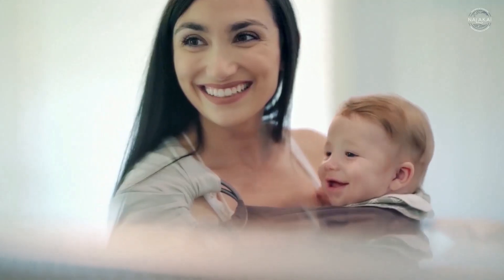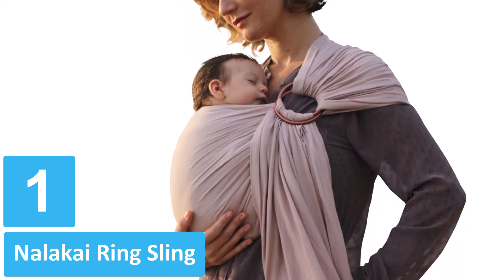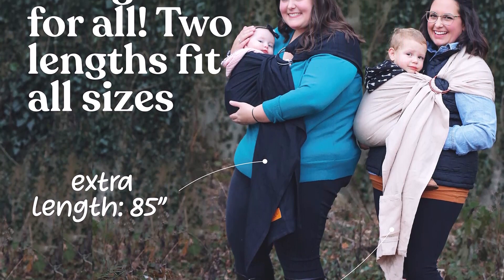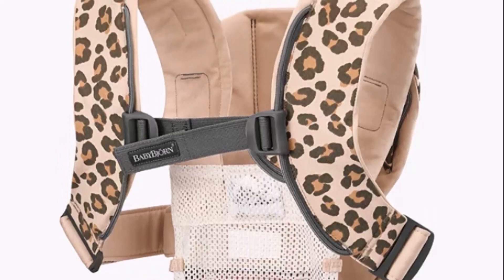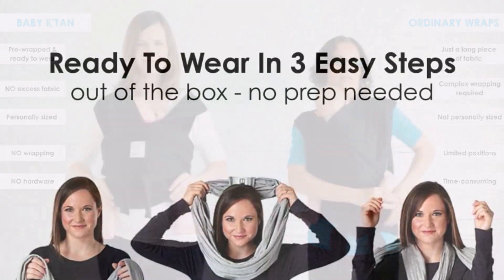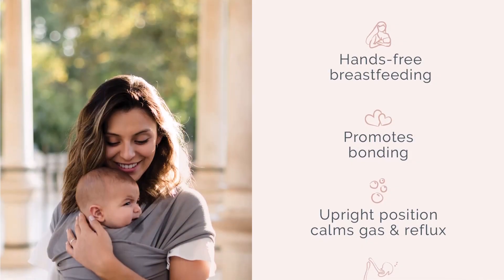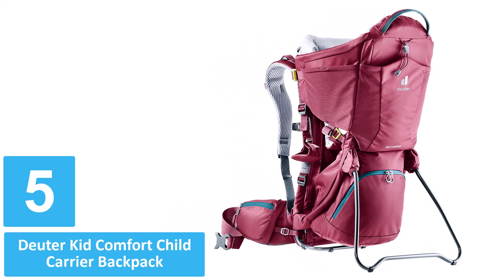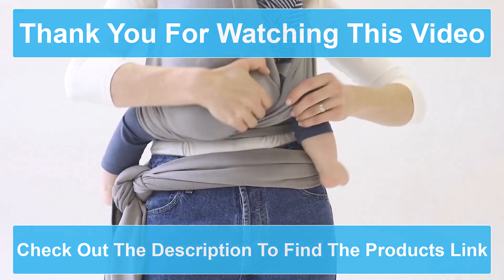🟢Best BabyBjorn Baby Carrier One 2023 On Amazon 💠 Top 5 Reviewed & Buying Guide🟢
🟢Best BabyBjorn Baby Carrier One 2023 On Amazon 💠 Top 5 Reviewed & Buying Guide🟢 "ad"

We are excited to present to you a diverse selection of the top 5 BabyBjorn Baby Carrier One, each offering unique features, benefits, and prices. Through extensive research and review analysis, we have compiled a list of the Best BabyBjorn Baby Carrier One from reputable brands, providing you with the necessary information to make an informed decision.
➡️ BabyBjorn Baby Carrier Harmony vs Baby Carrier One Air
➡️ BabyBjorn Baby Carrier Comparison/ Original vs. Miracle vs. One
➡️ Top 5 BabyBjorn Baby Carrier One Review 2023
➡️  BabyBjorn One Baby Carrier | BabyBjorn One Full Review | Magic Beans | Best Baby Carriers
Product Description:
1. Nalakai Ring Sling.
The Nalakai Ring Sling is a straightforward, comfortable sling that is easy to use and super cozy for passengers. It is a soft bamboo and linen blend that stretches somewhat for comfort and has quick-drying properties for fast cleaning.

2. BabyBjorn One.
The BabyBjorn Carrier One is a soft structured option with three positions for little ones between 8-33 lbs. This product is a quality contender with multiple adjustment points providing parents and babies with a custom fit for comfort and security.

3. Baby K'tan Original.
The Baby K'tan Original is a wrap "-ish" carrier without the convoluted wrap features that make them harder to master without assistance.

4. Boba Wrap.
The Boba Wrap is a wrap carrier that is essentially a broad length of material that wraps around your body in various ways depending on the desired position for carrying or the age/size of your baby.

5. Deuter Kid Comfort Child Carrier Backpack.
If you really want to explore, you'll need a carrier that can disperse the weight and keep the little one comfortable.

00:00 intro
00:46 1. Nalakai Ring Sling.
01:52 2. BabyBjorn One.
02:56 3. Baby K'tan Original.
04:06 4. Boba Wrap.
05:10 5. Deuter Kid Comfort Child Carrier Backpack.
06:00 outdo